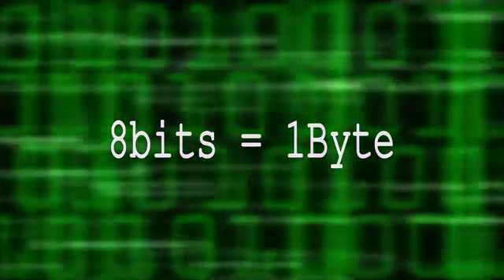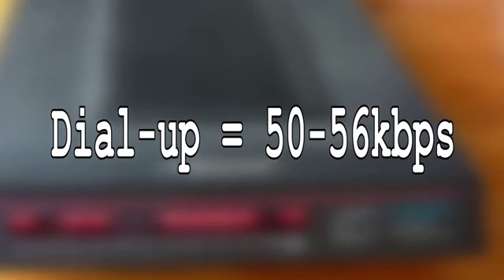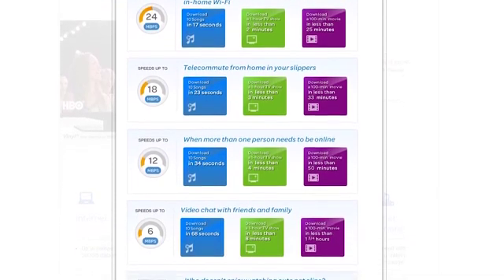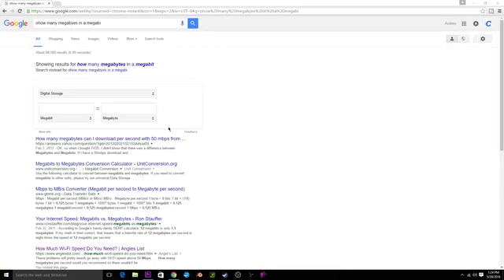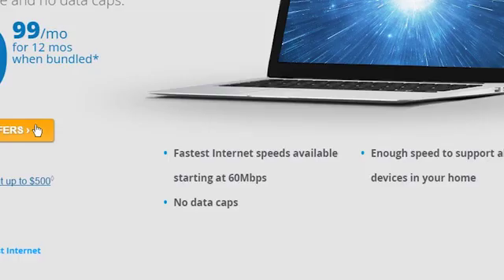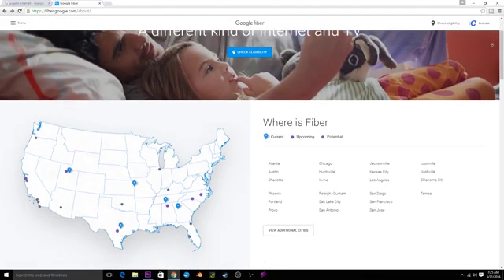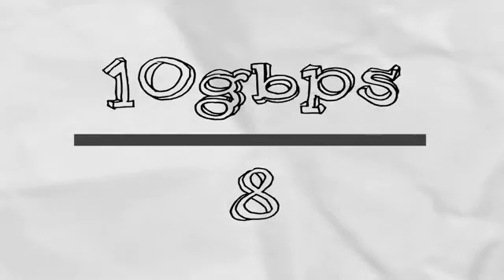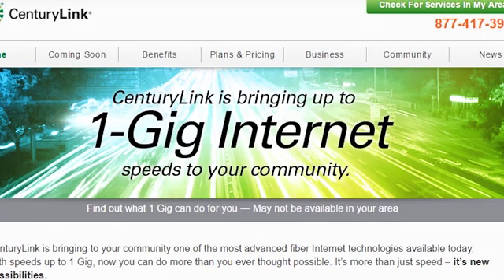Snelheidinternet nl Gratis Online Tools & amp Vergelijken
Snelheidinternet.nl geeft jou de mogelijkheid om gebruik te maken van onze gratis tools.